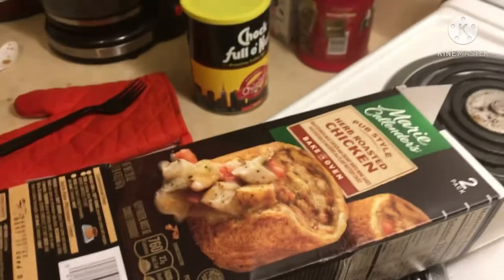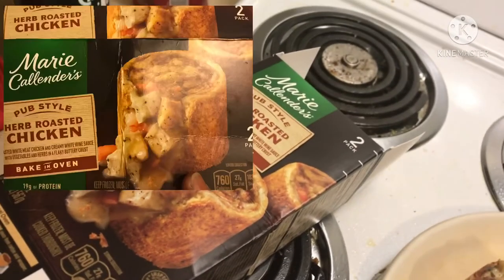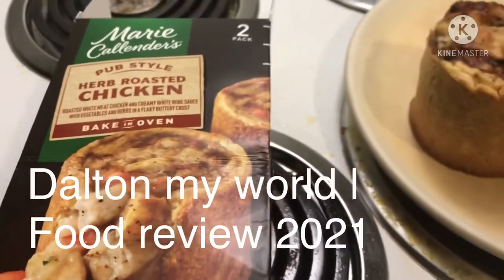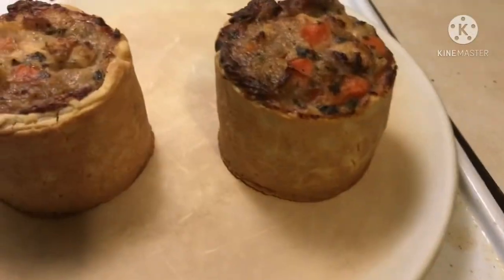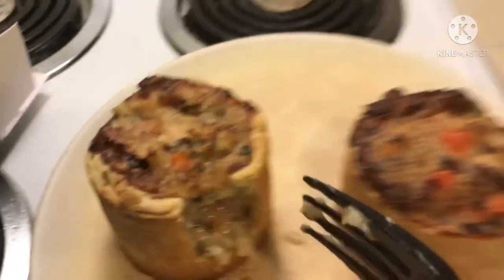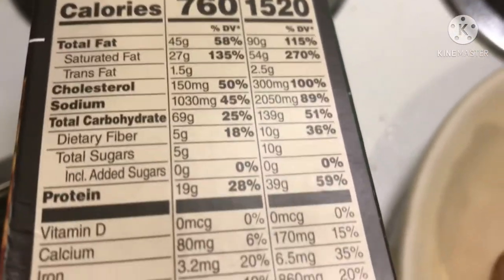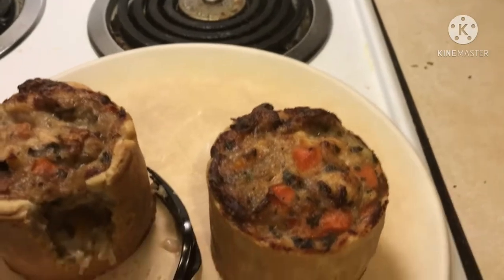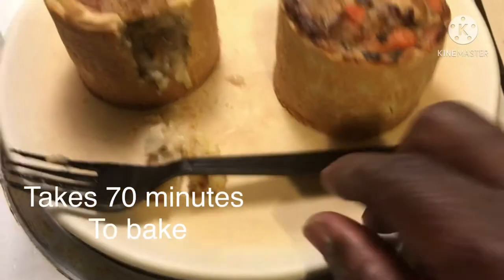Food review 2021: Marie Callender’s pub style herb roasted chicken